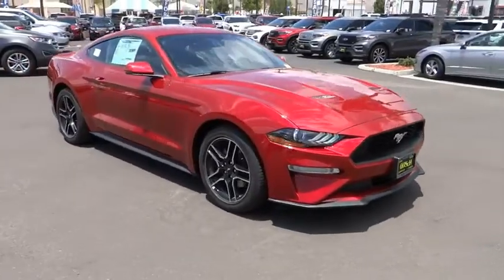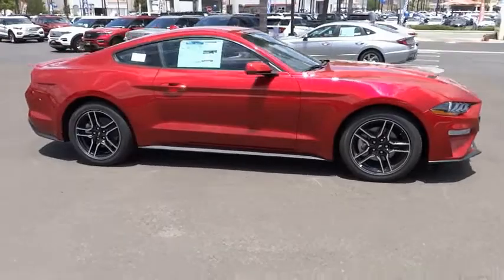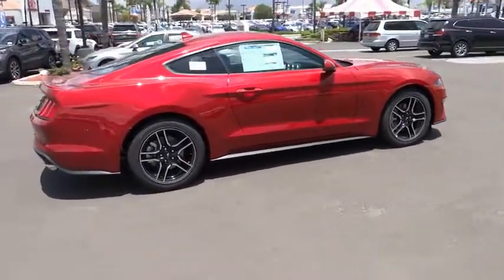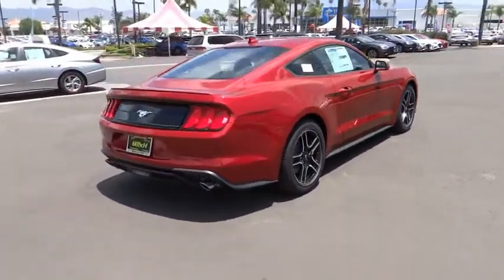2020 Ford Mustang HEMET BEAUMONT MENIFEE PERRIS LAKE ELSINORE MURRIETA F20460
2020 Ford Mustang EcoBoost Premium Fastback

GOSCH FORD HEMET PROUDLY SERVING HEMET, BEAUMONT, MENIFEE, PERRIS, LAKE ELSINORE, MURRIETA, AND SURROUNDING SOUTHERN CALIFORNIA LOCATIONS. THIS RED 2020 Ford MUSTANG IS EQUIPPED WITH A EcoBoost 2.3L I4 GTDi DOHC Turbocharged VCT, AUTOMATIC TRANSMISSION, AND RECEIVES AN ESTIMATED 21 City/30 Hwy MPG. GOSCH FORD HEMET 150 CARRIAGE CIRCLE HEMET CA 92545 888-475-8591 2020 Ford MUSTANG EcoBoost Premium Fastback Stock #: 8-F20460 | VIN: 1FA6P8TH7L5146737 | 2020 Ford Mustang EcoBoost Premium Fastback POWER PASSENGER SEAT SECURITY SYSTEM Gosch Ford Hemet